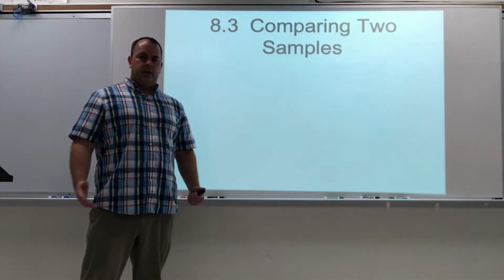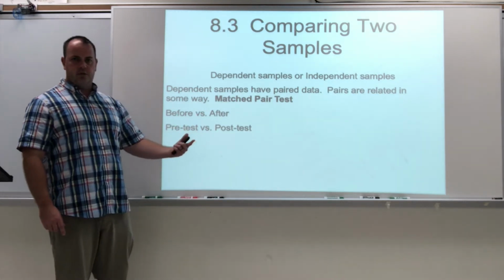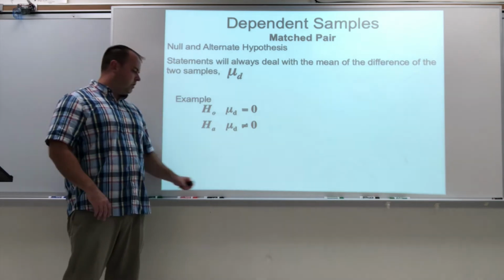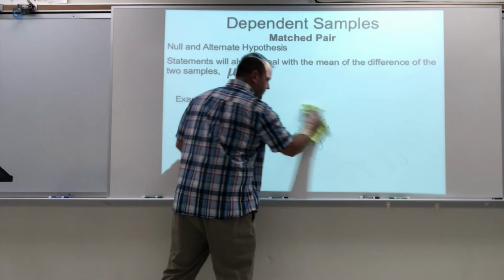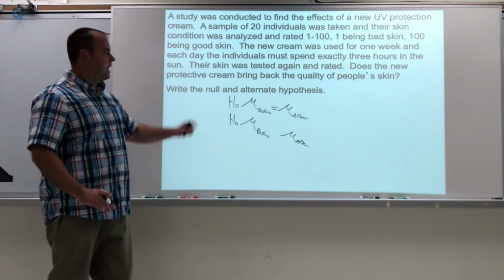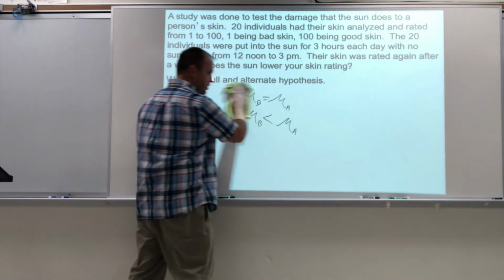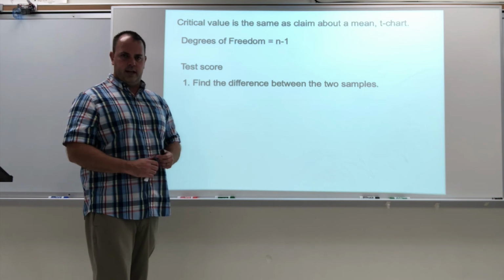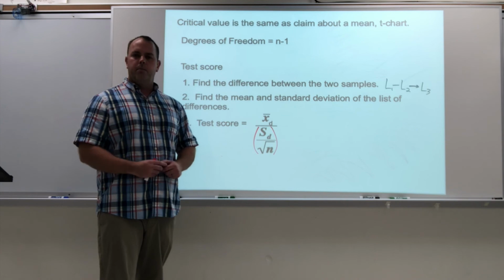8.3A Pro/Stat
Introduction to 2 sample hypothesis testing.